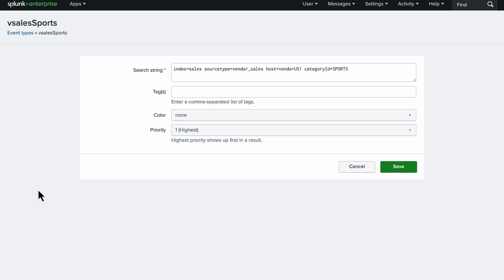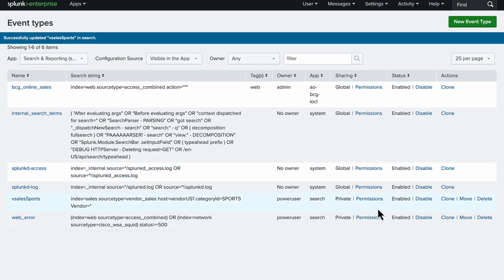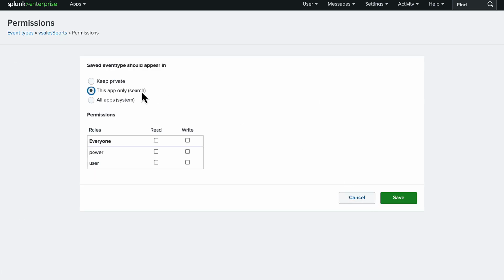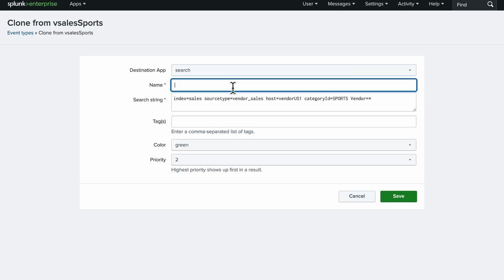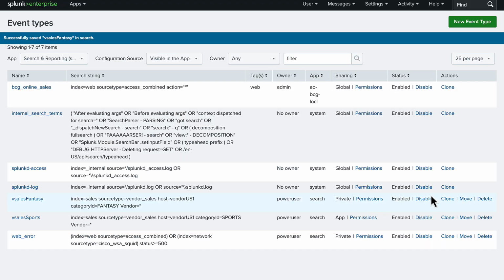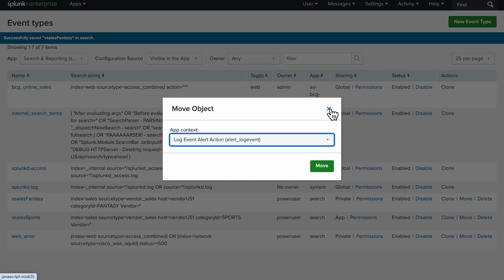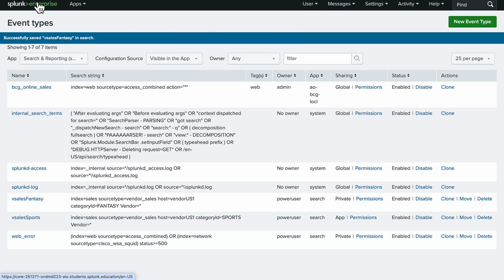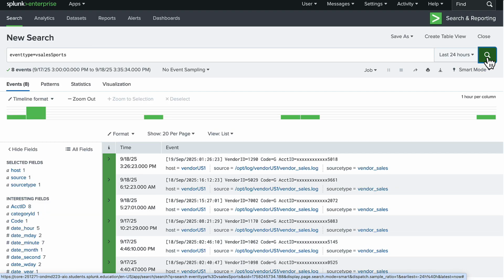Managing event types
In this demo, we walk you through just how easy it is to manage event types in Splunk!